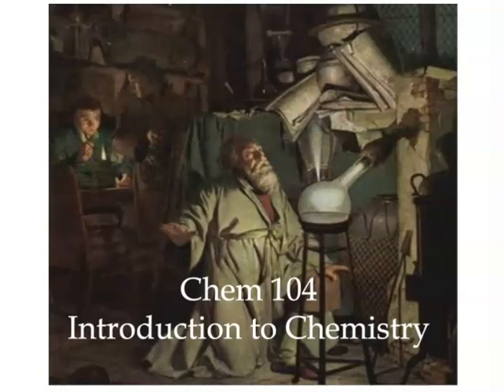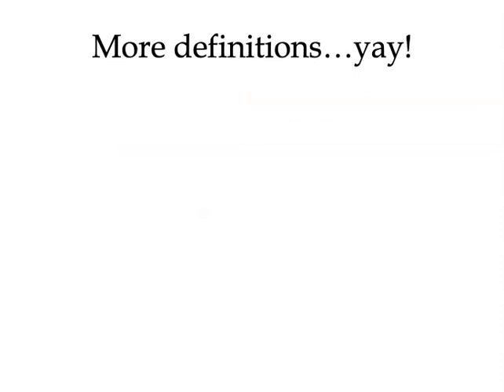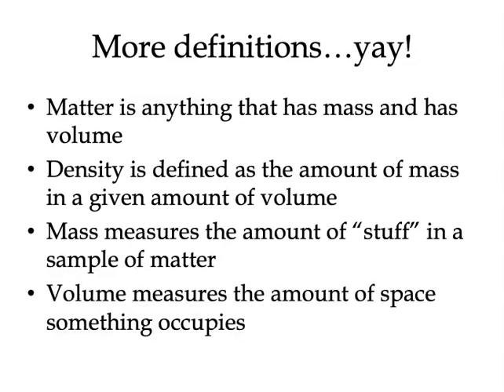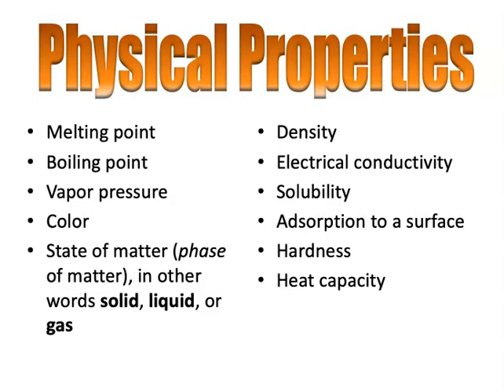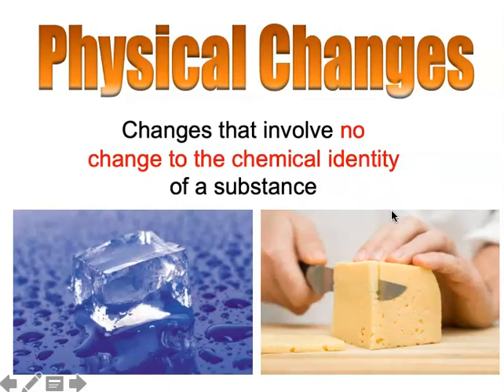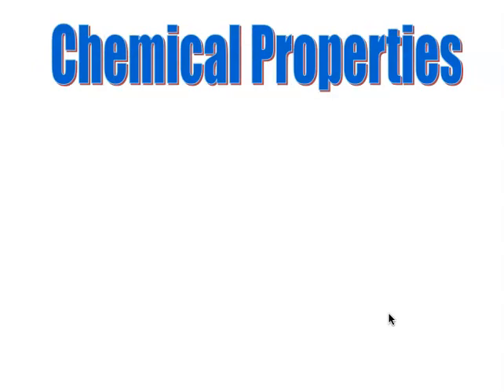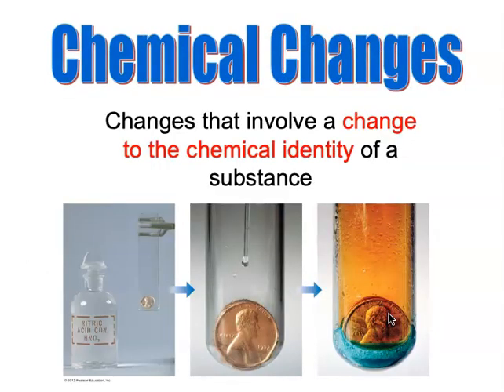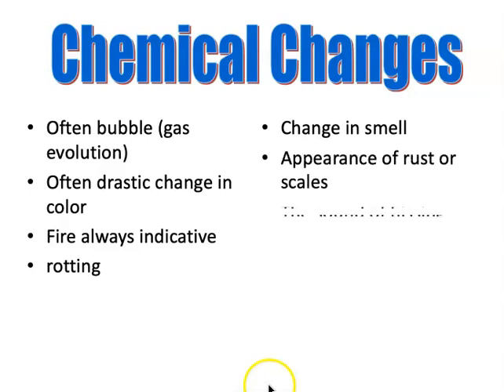Chemistry defined also physical and chemical change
Some introduction to chemical vocabulary and definitions.